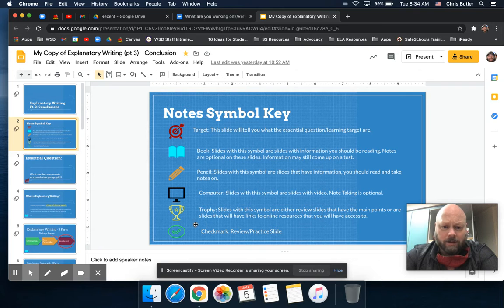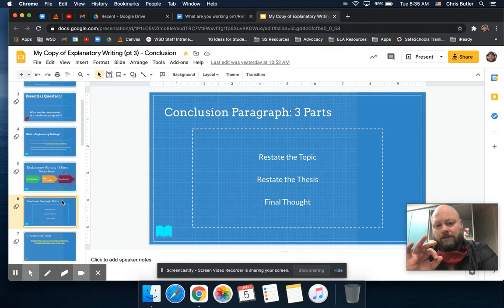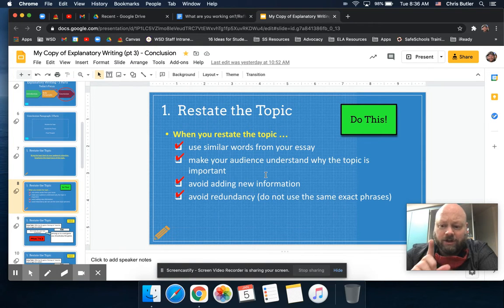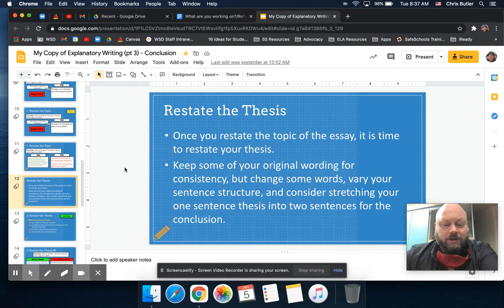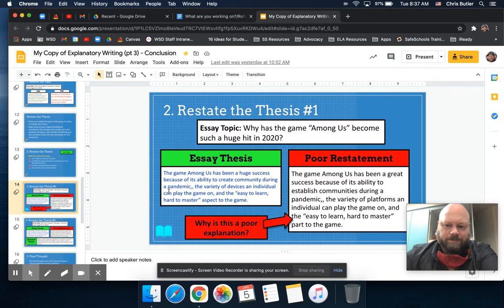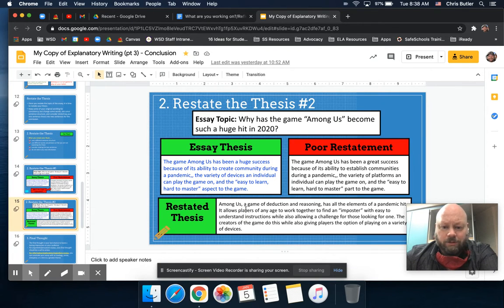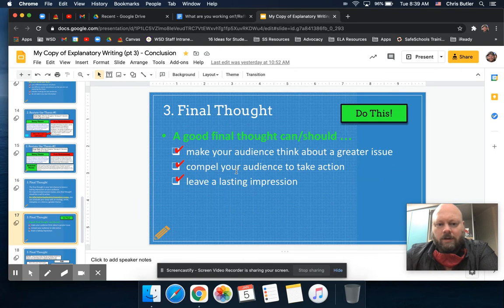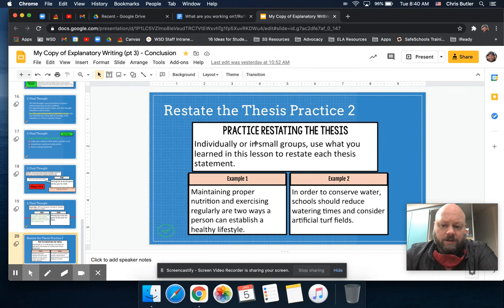8.2 Explanatory Writing: Conclusion Paragraph